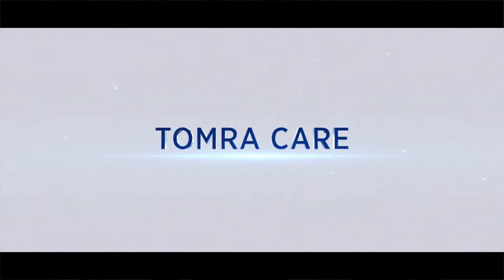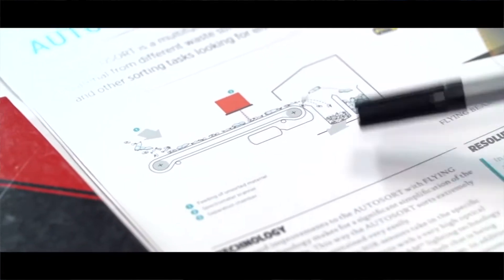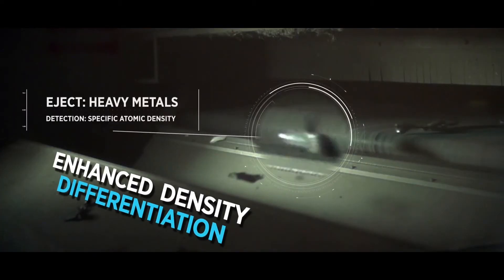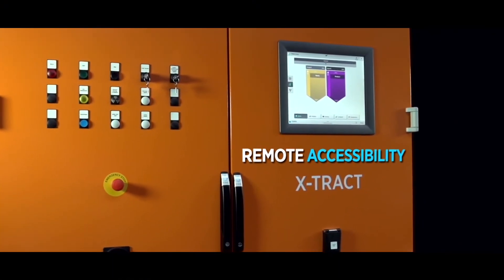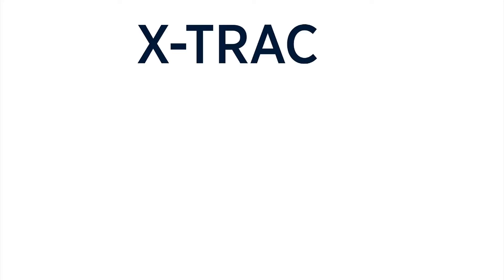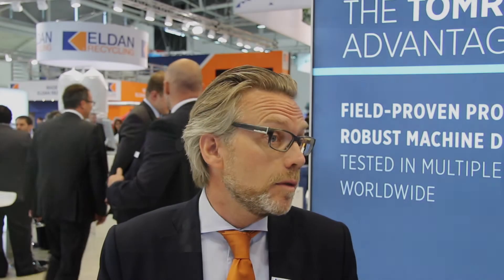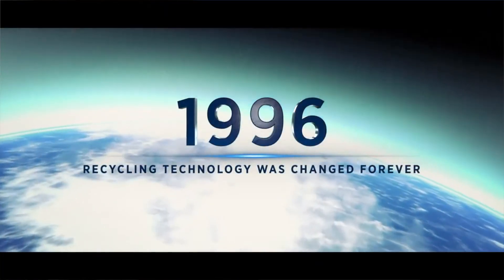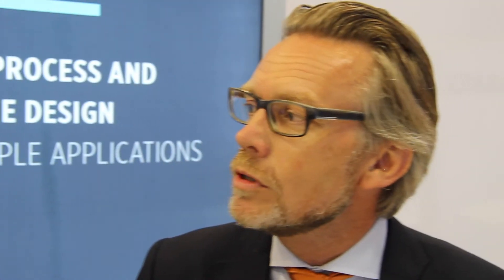Waste Management World Talks to TOMRA Sorting Recycling at IFAT 2016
TOMRA Sorting Recycling's Tom Eng talks with Waste Management World at IFAT 2016 about the company's latest developments, including its new XTRACT sensor based sorting system for the recycling industry.

Tom also shares his thoughts on the industry changing advances made by the company has pioneered since its formation 20 years ago.